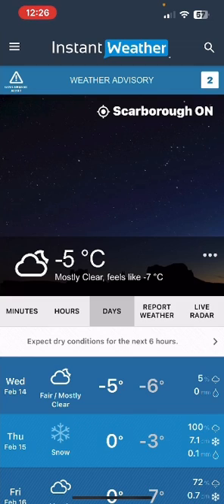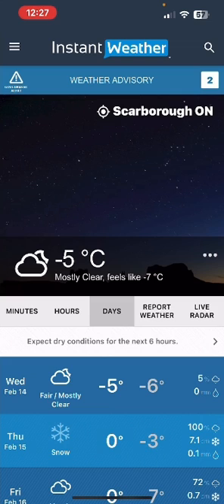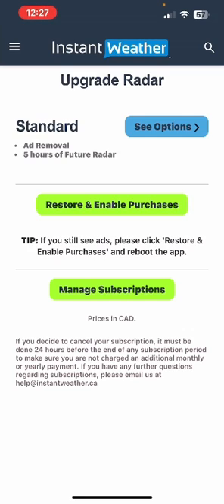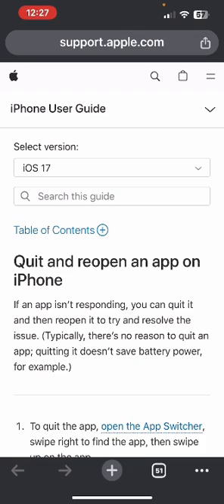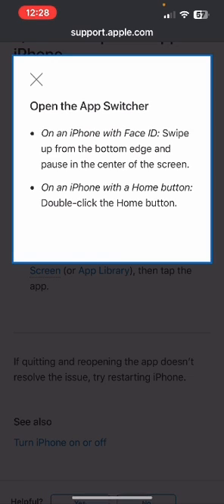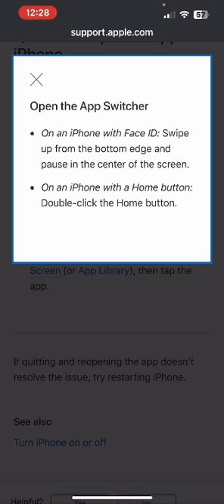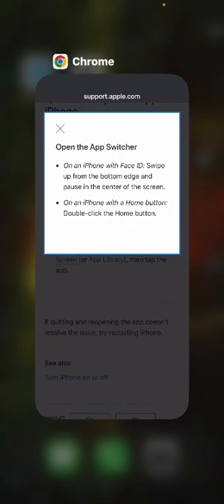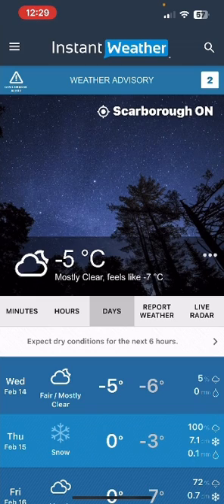Instant Weather App - restore subscription on iOS (Apple devices)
This video shows you how to restore your subscription after you reinstall or update the Instant Weather App on iOS /Apple devices.

This video demonstrates the procedure with an iPhone 13 running version 1.0.705 of the Instant Weather App. The procedure would be similar for an iPad.

This does not seem to be required for Android devices but let us know if you are having issues.

has a full list of all the topics covered in our Instant Weather videos and includes some Facebook links to a few FAQs.